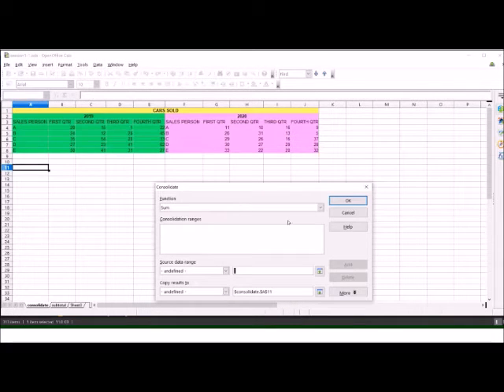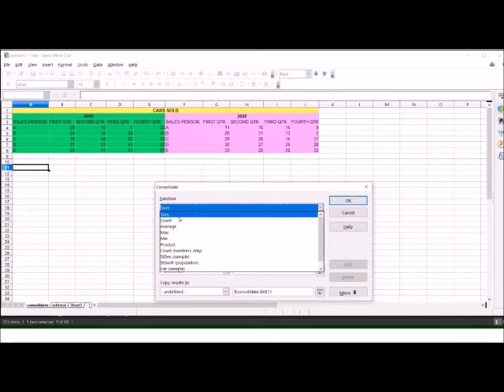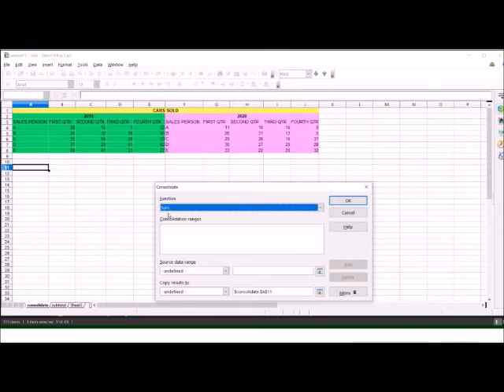ELECTRONIC SPREADSHEET SESSION 1 PART 1 (CONSOLIDATE)